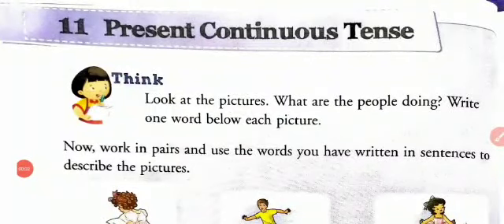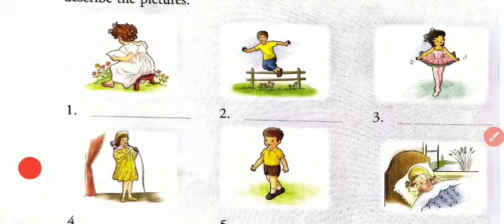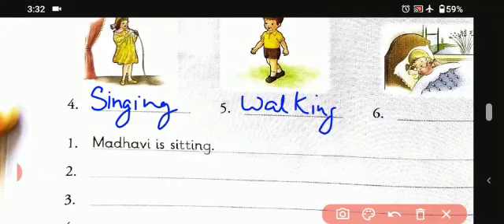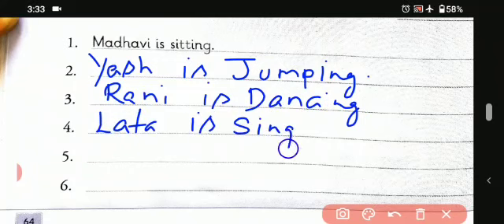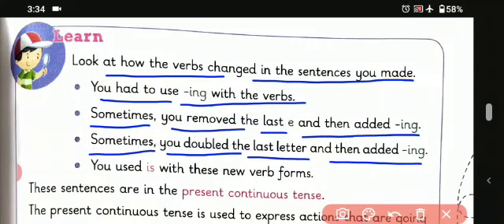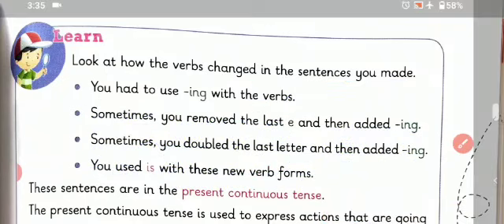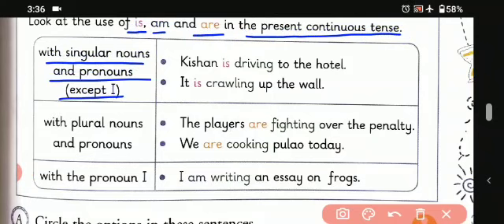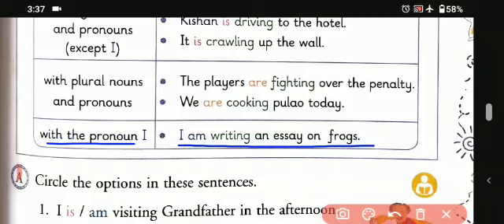Class III English language ch 11 (present continuous tense) Video part 1